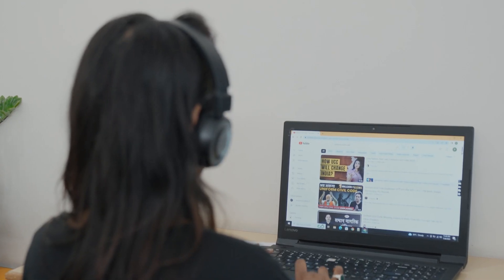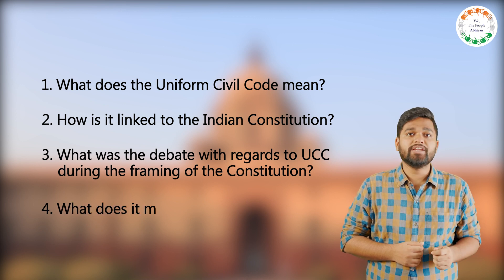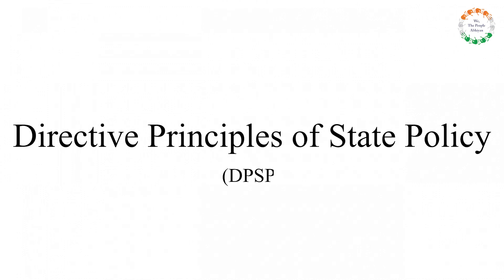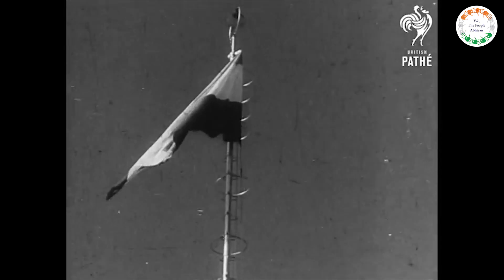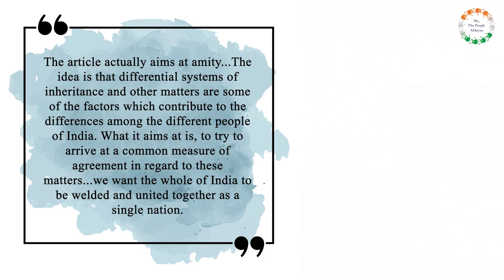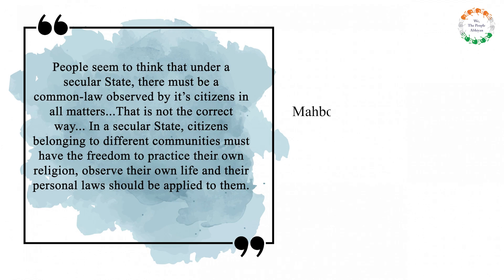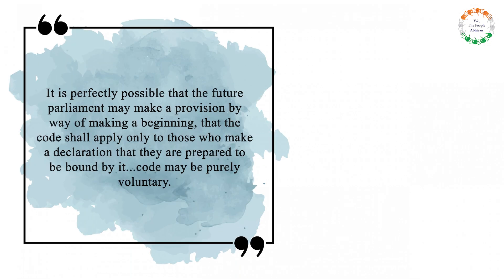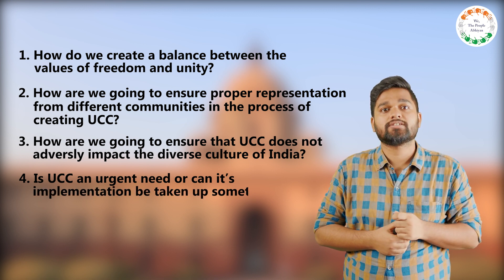Uniform Civil Code I Article 44 of the Indian Constitution | What is UCC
In the ongoing debates and discourse around the Uniform Civil Code, the basics of the Uniform Civil Code have been left behind.

This video is to clarify the basics of the Uniform Civil Code and how it impacts each citizen.

The Uniform Civil Code is a complex and highly debated topic, and through this video, we aim to shed light on its historical context, principles, and potential implications.

Join us in understanding the following:
1. What does the Uniform Civil Code mean?
2. How is it linked to the Indian Constitution
3. What was the debate with regards to UCC, during the framing of the Constitution!
4. What does it mean for us today?

Narrator: Priyam Dubey
Produced by Yash Verma
Location: We the People Abhiyan Office
Supported by: Rohini Nilekani Philanthropies

Chapter Heads
0:00 - Introduction
0:51 - What is Uniform Civil Code
1:37 - Article 44 of the Indian Constitution
2:01 - Directive Principles of State Policy
3:05 - Debates on UCC during the framing of the Constitution
4:37 - Impact of UCC on Tribal Culture and Ambedkar's View on UCC
5:30 - Conclusion